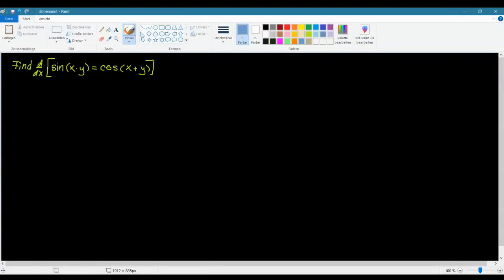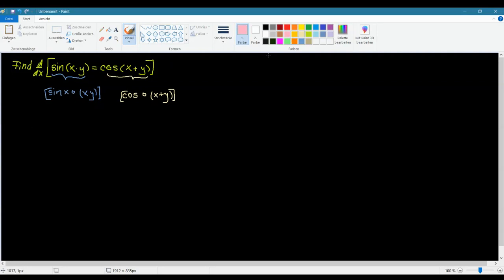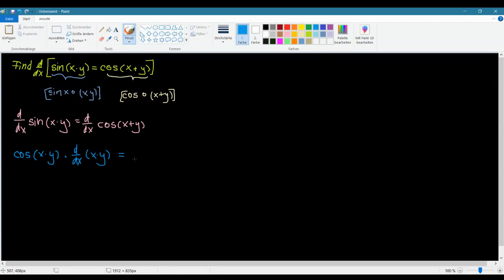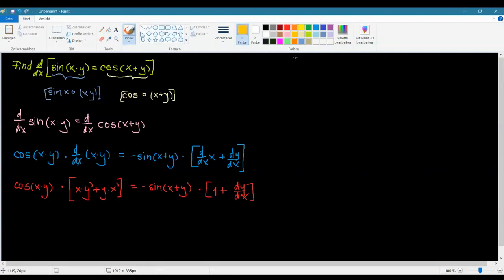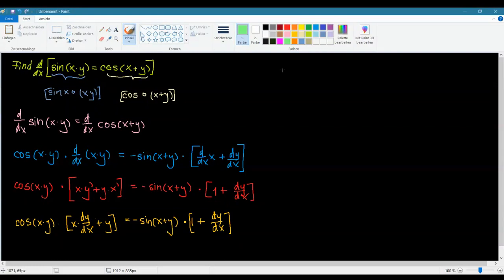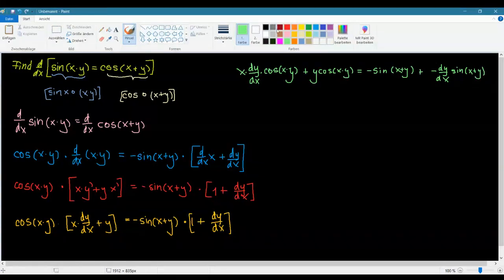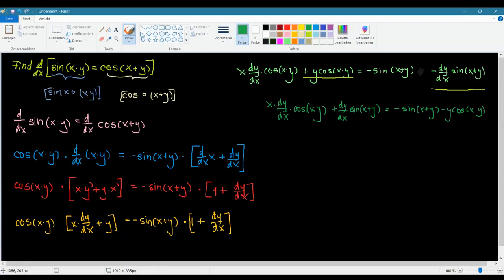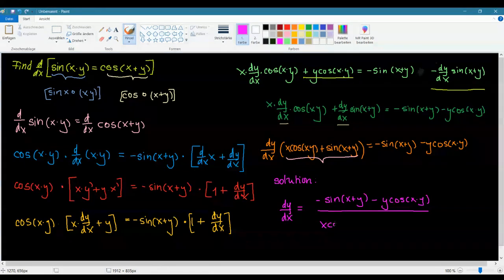Implicit Differentiation: Practice 6 - Applied to Trig Equations (Calculus 1)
Video Summary & Time links

Summary:
The video is a tutorial on practicing implicit differentiation, specifically applying it to trigonometric equations. The instructor differentiates the equation sin(x*y)=cos(x+y). Using the process of implicit differentiation here involves the chain rule, product rule, and the properties of trigonometric functions. The instructor emphasizes the importance of understanding composite functions and the steps involved in implicit differentiation.

Table of Contents:

0:00 - Introduction to the topic and the equation to be differentiated.
1:15 - Explanation of composite functions and the chain rule.
2:30 - Differentiating the left side of the equation.
3:45 - Differentiating the right side of the equation.
5:00 - Applying the product rule and simplifying the equation.
6:15 - Grouping terms and factoring out
7:30 - Final solution